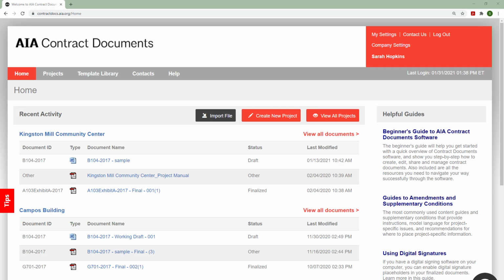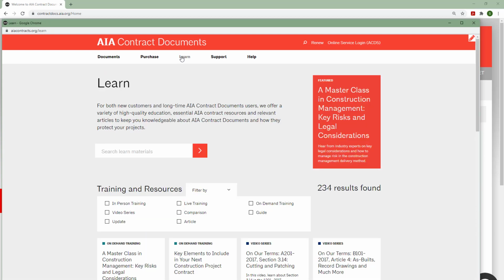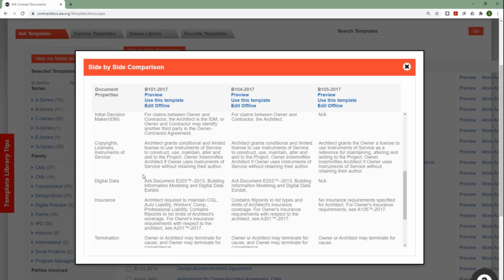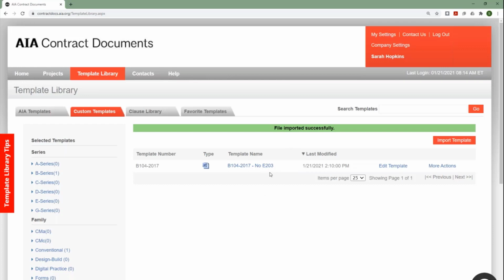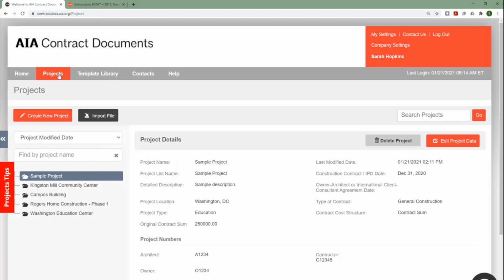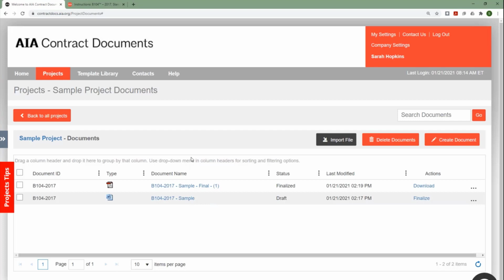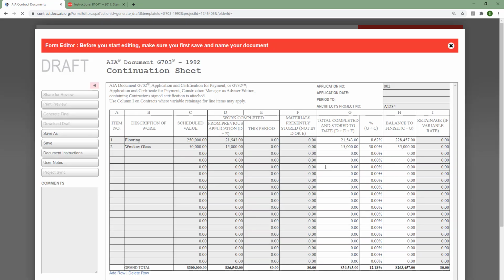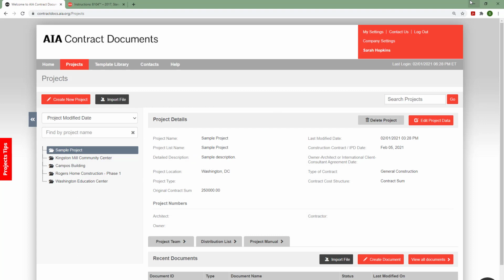AIA Contract Documents Online Service Demonstration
See how you can easily create, share, and manage your construction project documents using AIA Contract Documents software.